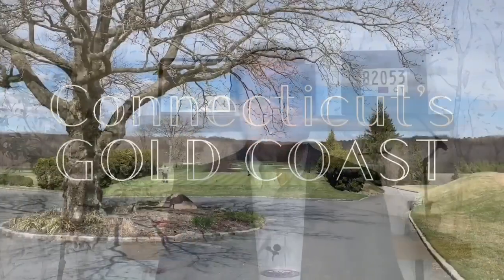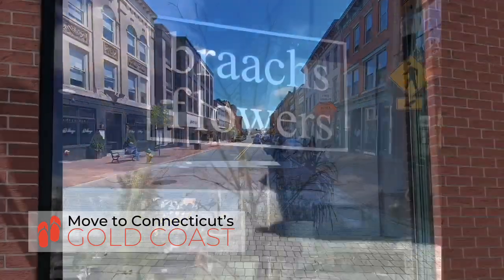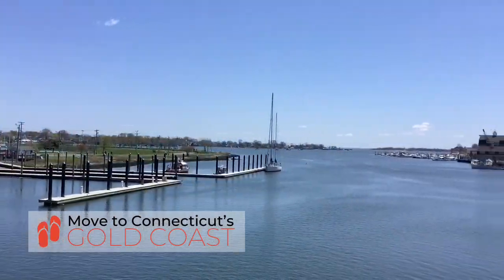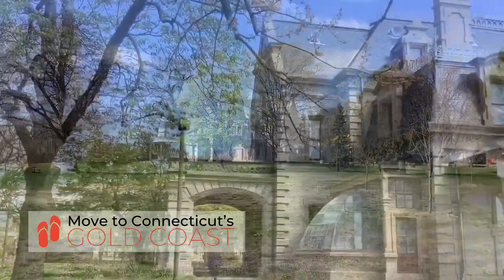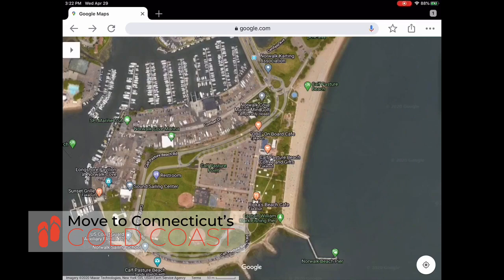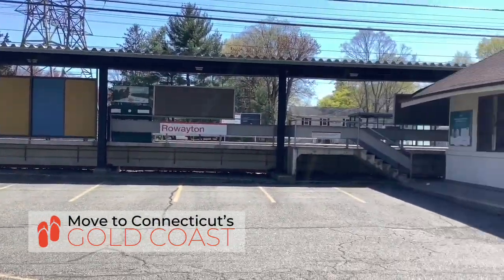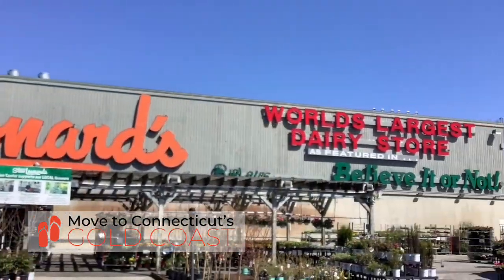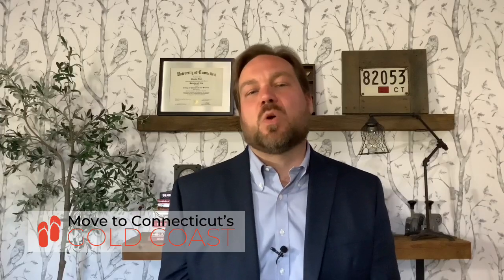Best Things to do in Norwalk CT with Norwalk Realtor Charlie Vinci - Living in Norwalk CT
Moving to Norwalk? Grab our buyer's guide!

Explore The best things to do in Norwalk CT with Norwalk Realtor Charlie Vinci. Find out the best things about living in Norwalk CT

Thinking about working with Charlie? Find out if he's right for you.

Search homes within walking distance of Norwalk train stations

Stay on top of the real estate market with our monthly reports!

Moving to Fairfield County? Grab our Moving Guide...

MovingToNorwalk MovingToFairfieldCounty CharlieVinci *If you have a signed agreement with another agent, this is not intended as a solicitation.